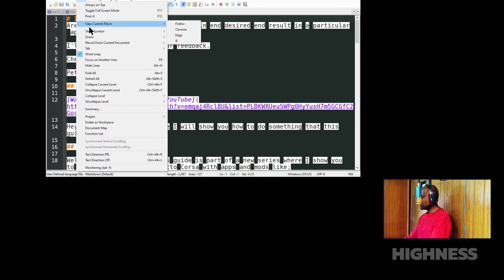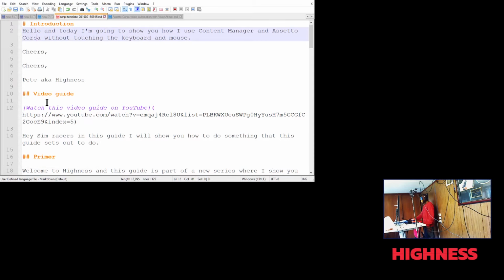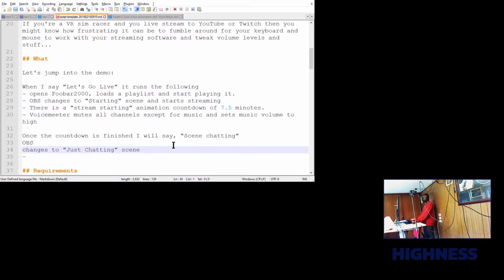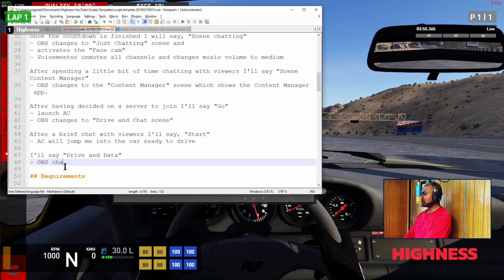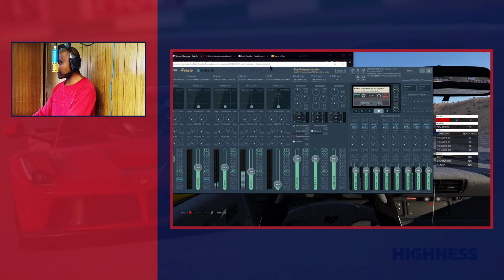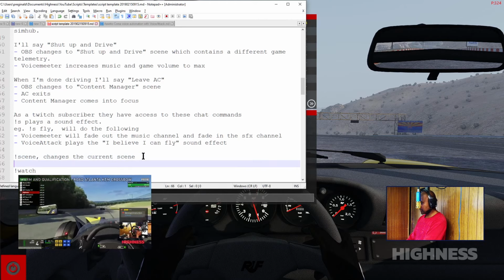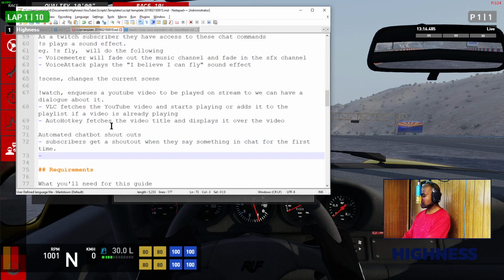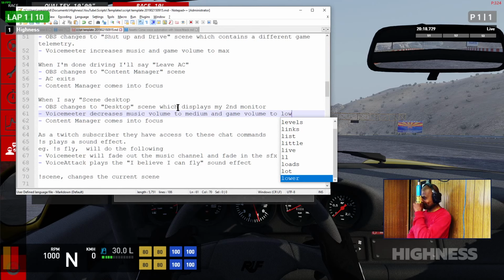Developing the script for the next video - Automated Sim Racing Live stream setup with VoiceAttack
Come and join me as I share my script development process for an upcoming video titled, "Automated Sim Racing Live Stream Setup with VoiceAttack".

=== Music ===
First Kiss - Peter Reginald

=== My Setup ===
Intel i7 7700K
Asus ROG Strix Z270E Gaming Motherboard
Corsair Vengeance LPX 16GB DDR4 DRAM 3200MHz C16 Memory Kit
Samsung SSD 960 PRO NVMe M.2 512GB
ZOTAC GeForce® GTX 1080 Ti AMP Extreme
Logitech G502 Proteus Spectrum mouse
Coolermaster MASTERKEYS PRO S RGB
Logitech G27
ViewSonic VX4380-4K, 43" 4K Ultra HD Monitor
Oculus Rift
Corsair RMi Series RM750i — 750 Watt 80 PLUS® Gold Certified Fully Modular PSU